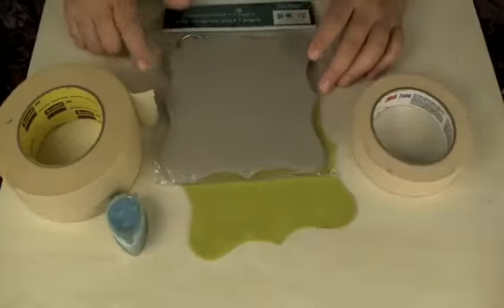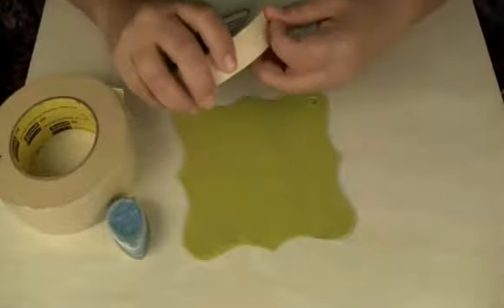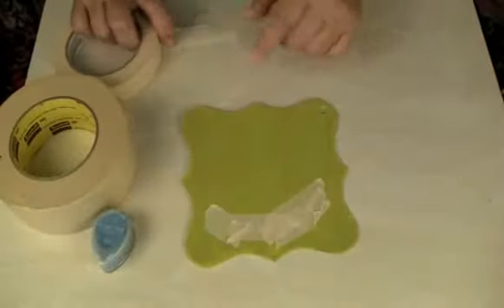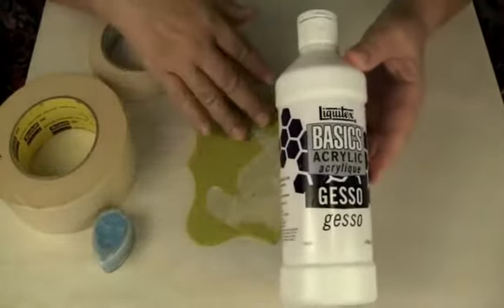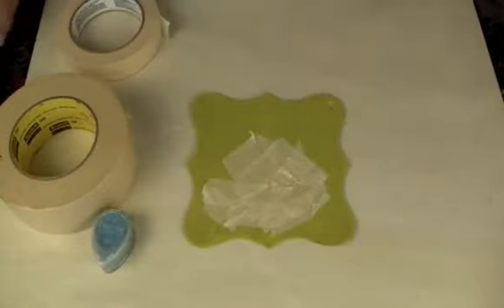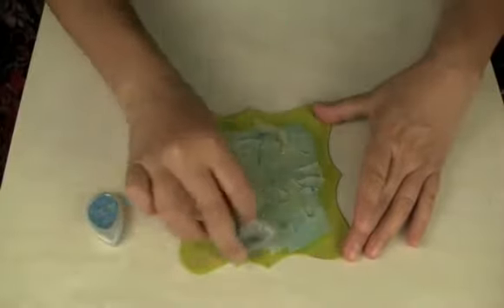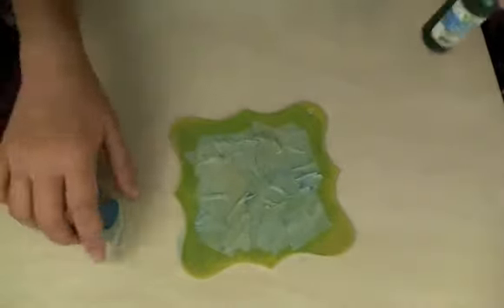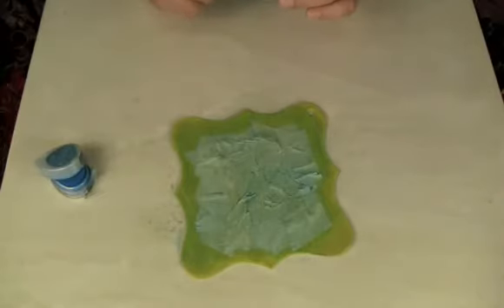Things Crafty Episode 6 Masking Tape Texture Technique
In this episode we share a fun texture technique to use on art journals and scrapbooks using masking tape and ink or paint.